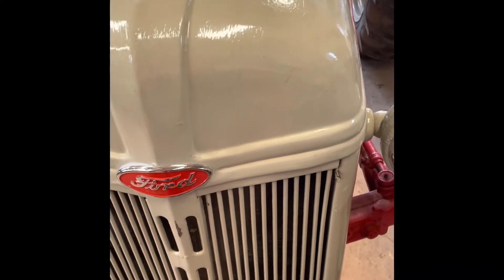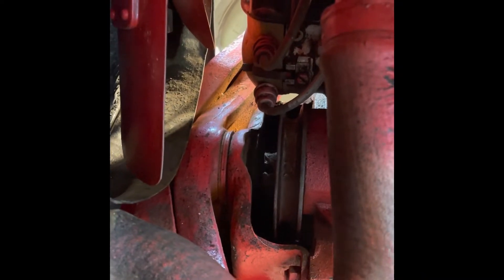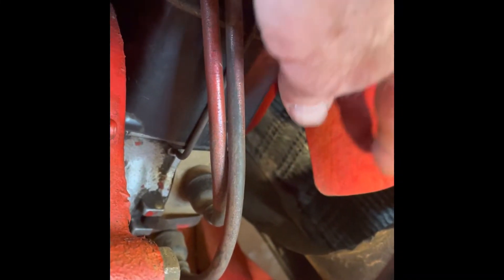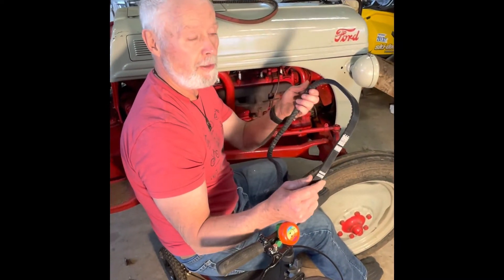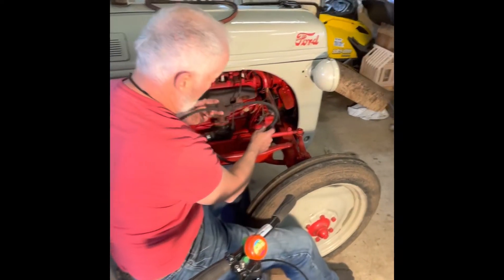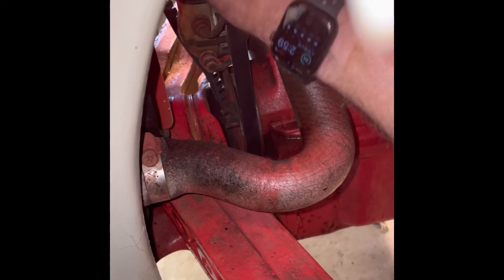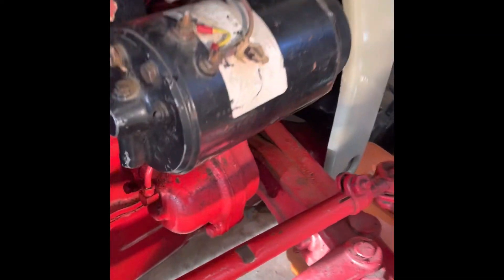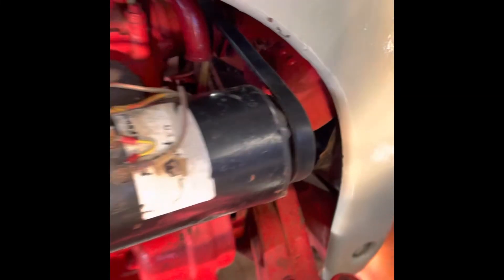Installing a new fan belt in the 1948 Ford 8n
1948 Ford 8N fan belt